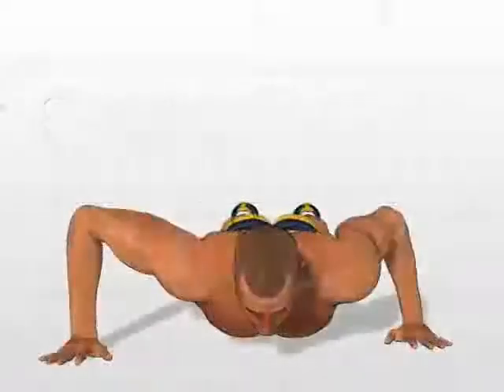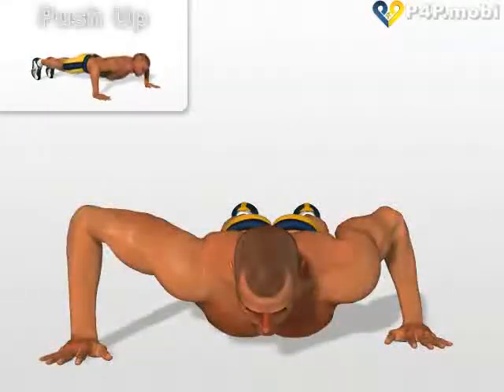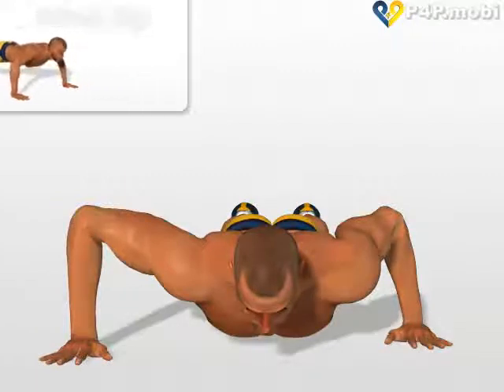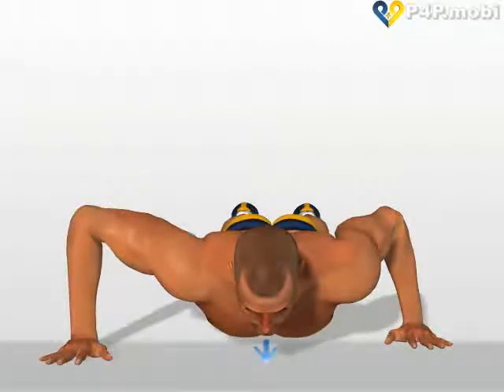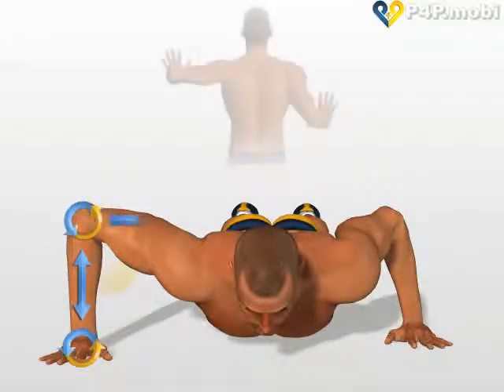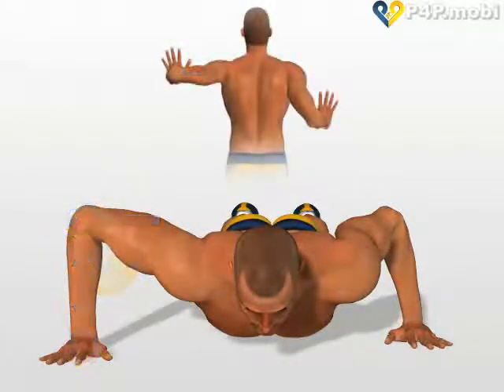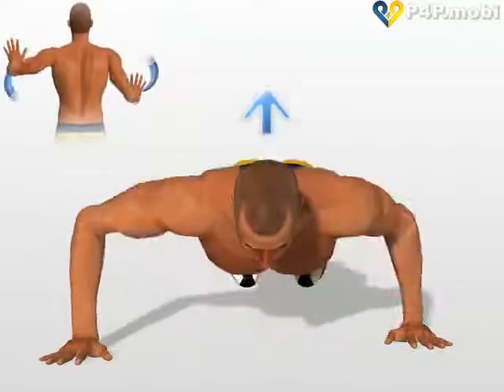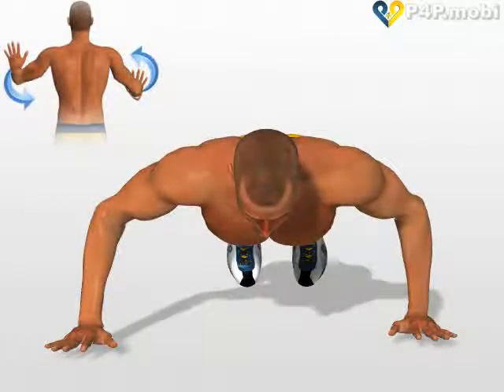300 Spartan Workout Exercises - Spartans Push Up Exercise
The harder exercise to work on your upper pectoral muscle